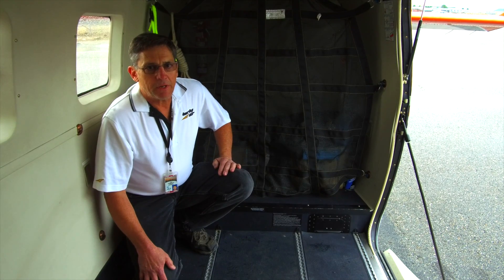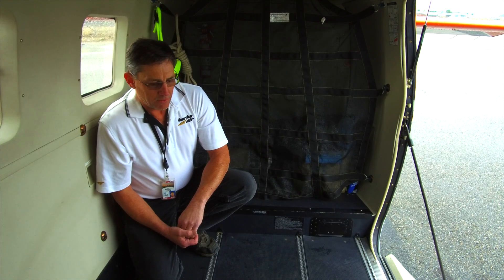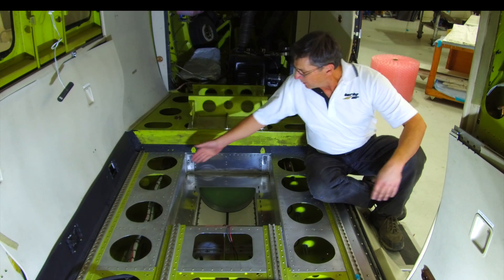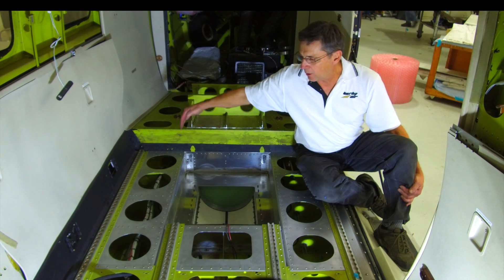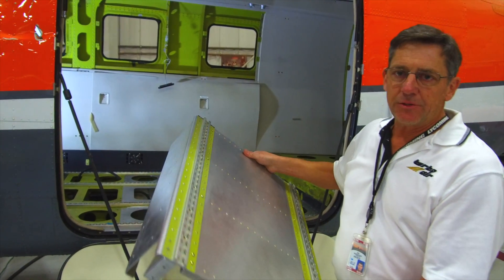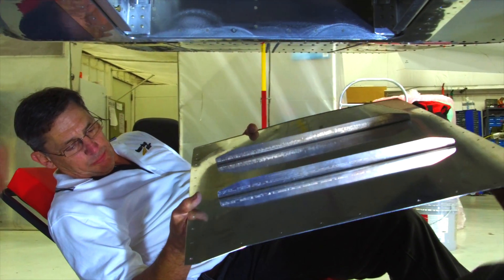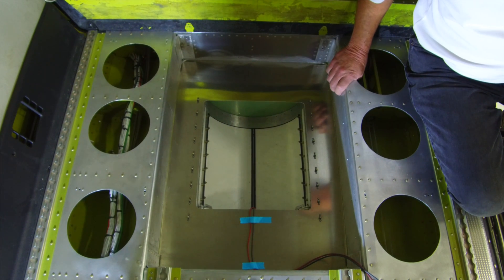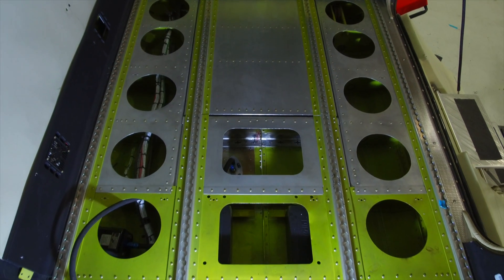U.S. Dept Of The Interior Remote Sensing Camera Modification for the Quest Kodiak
Remotely operated camera pod and mount sytem installed in Quest Kodiak.
Modification developed by Turbo Air, Inc. in Boise, ID on behalf of the U.S. Dept. Of The Interior.